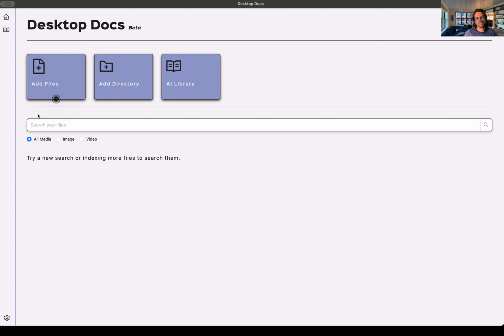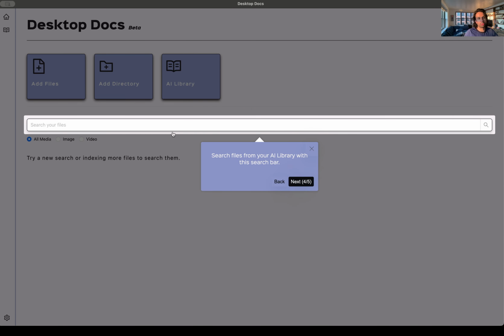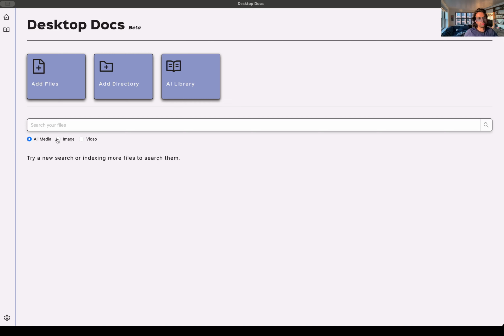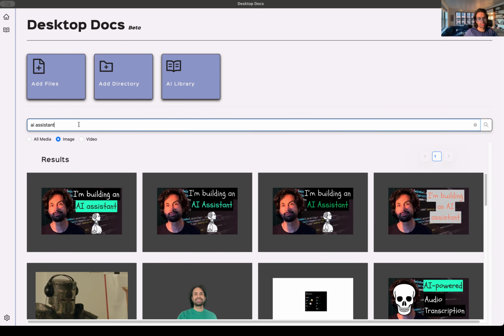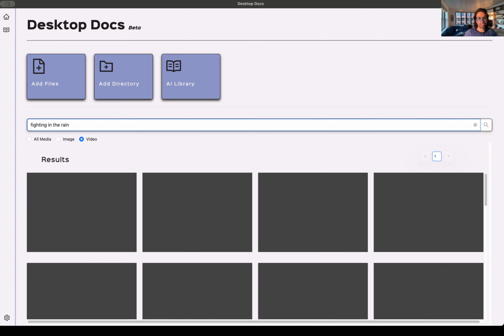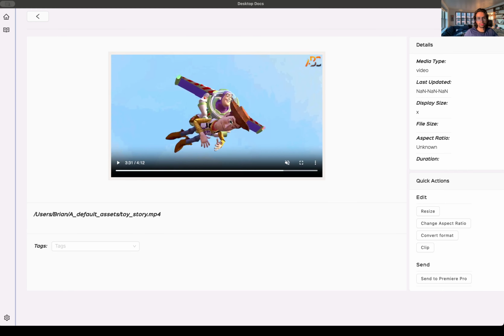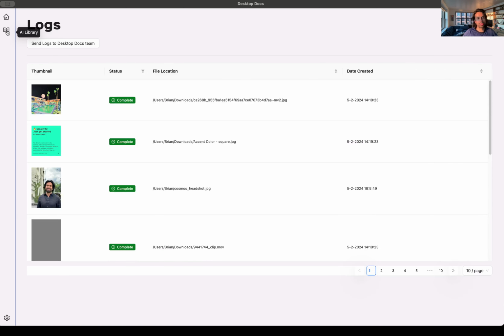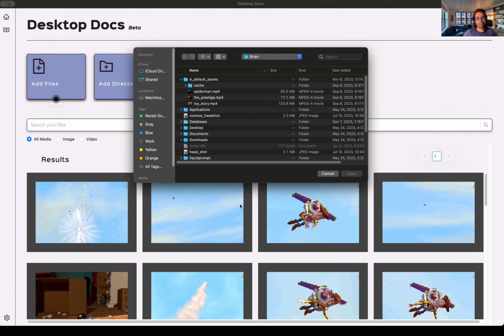Desktop Docs: AI File Explorer for your media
Desktop Docs is a Mac app that lets you search your photos and footage with AI. You can search actions, items, and text captured in the frame.

After you find the media you're searching for you can resize, crop, or export your file to Adobe Premiere Pro.

Desktop Docs is a next generation AI file explorer for your media.